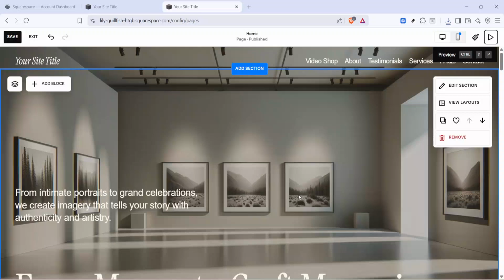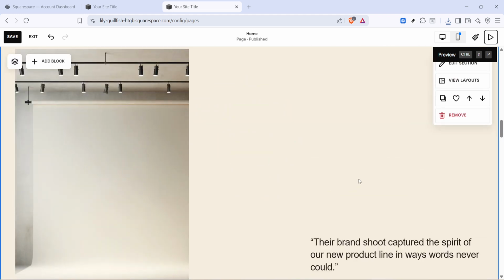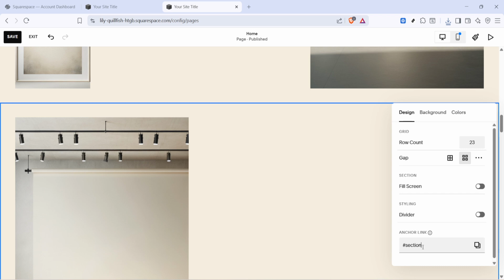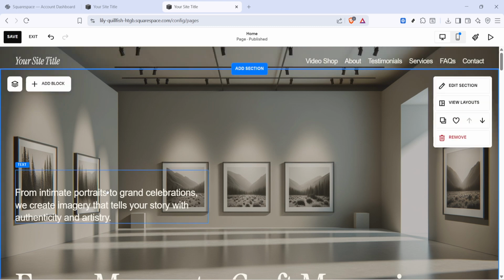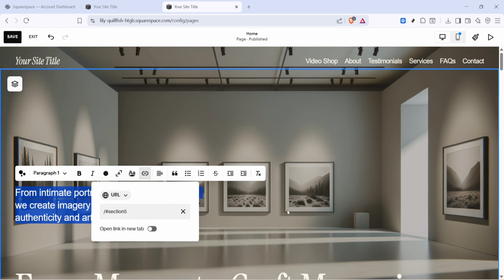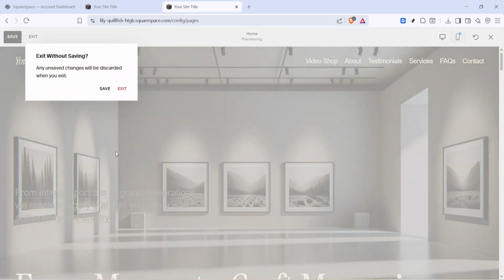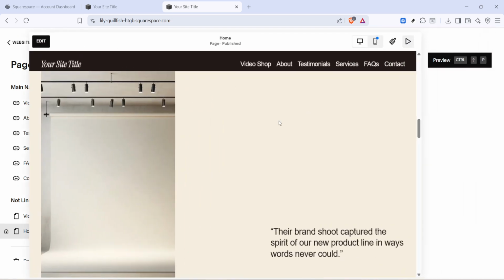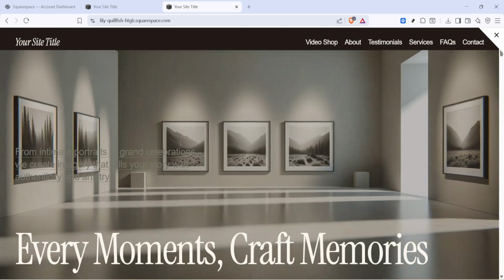How to link main navigation to a section on page (Step By Step 2026)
How to link main navigation to a section on page